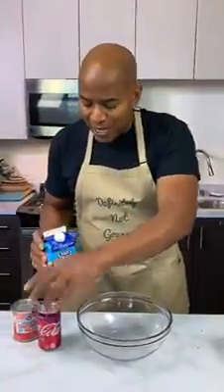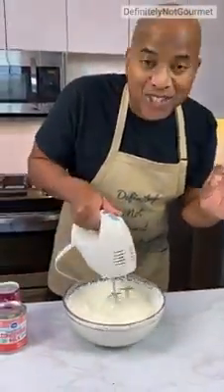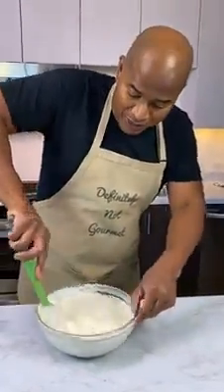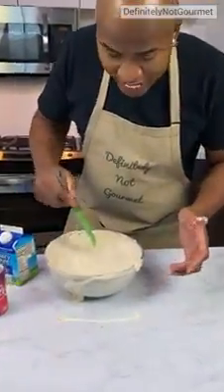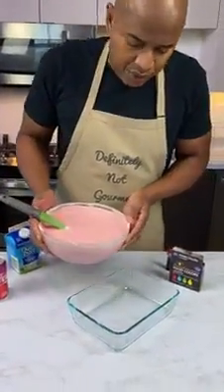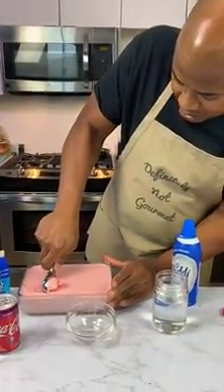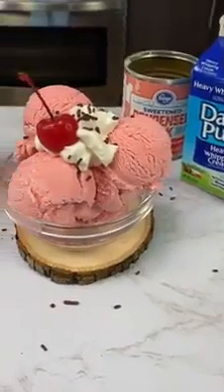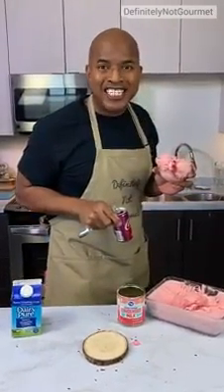Cherry Cola Ice Cream | Ice Cream Made From Cherry Cola